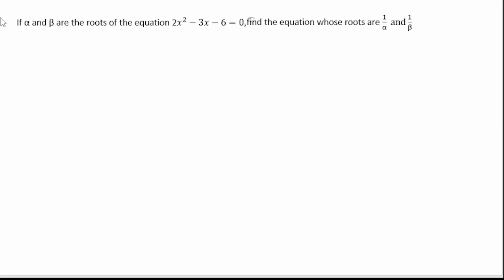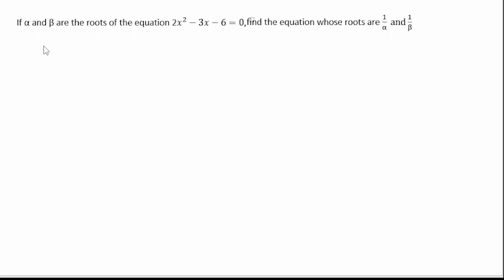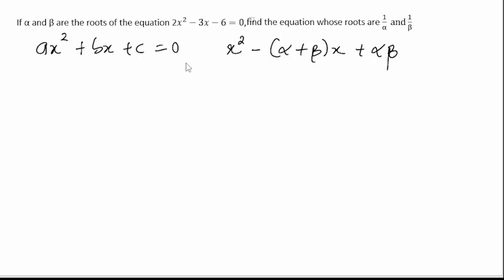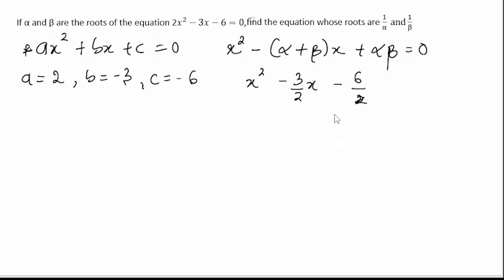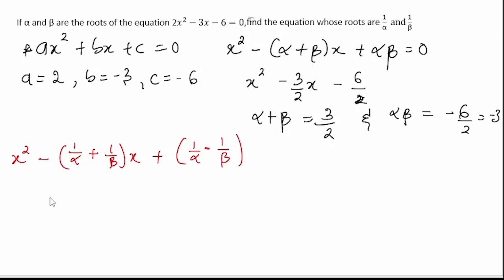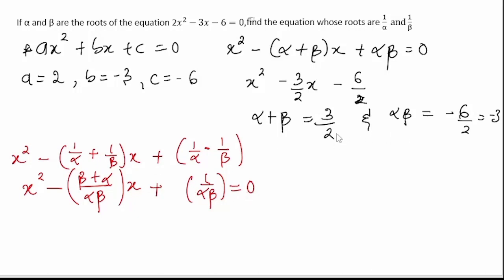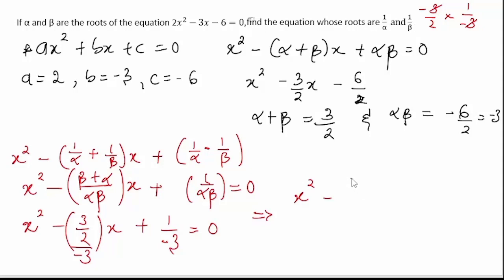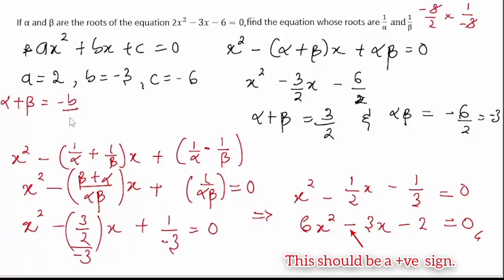Can you solve this quadratic equation question?